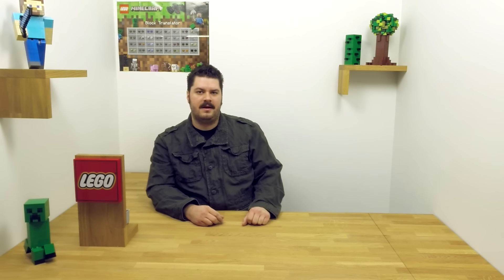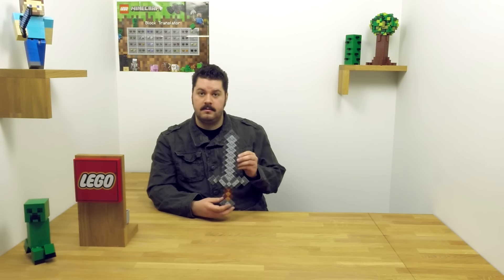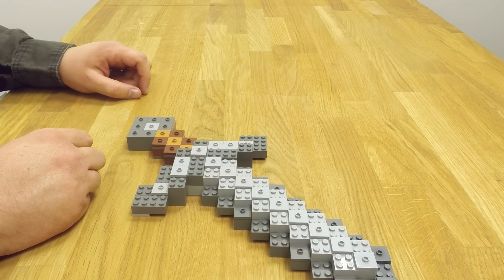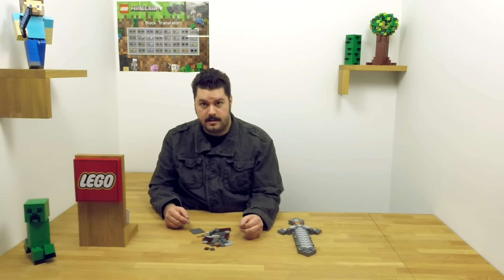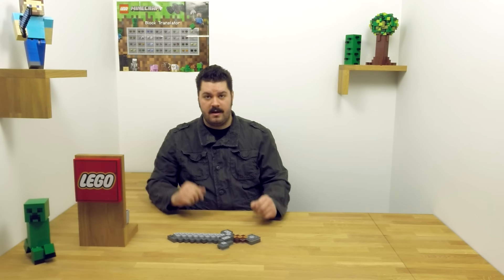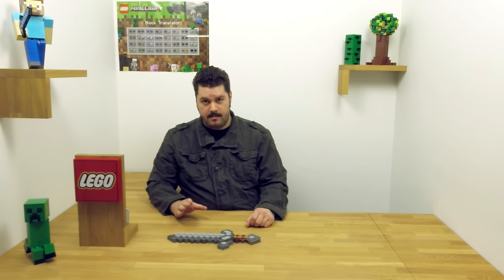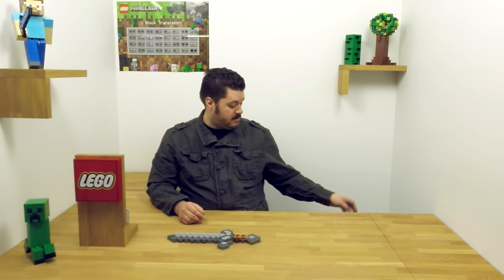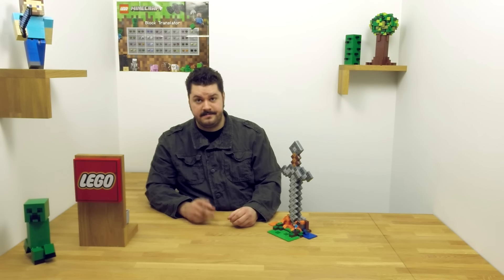How to Build a Sword - LEGO Minecraft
Watch as LEGO designer Carl shows you how to build a LEGO Minecraft sword.!